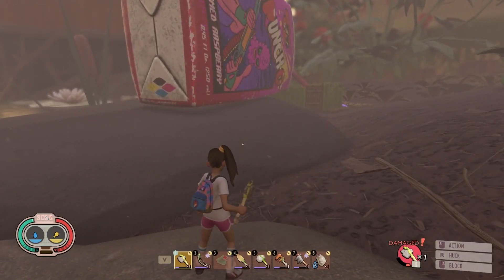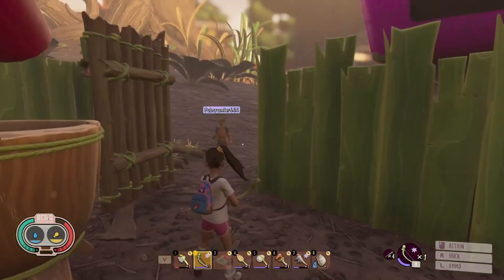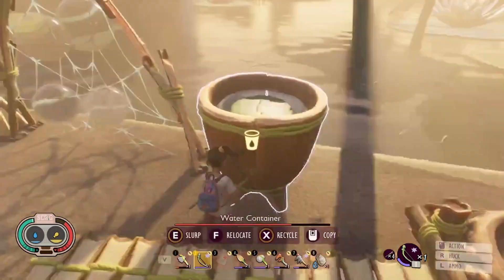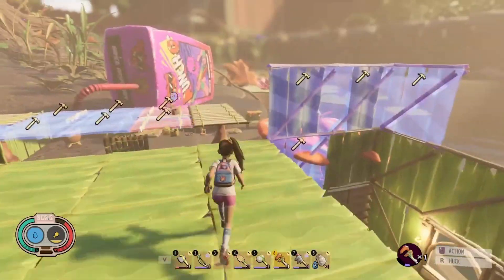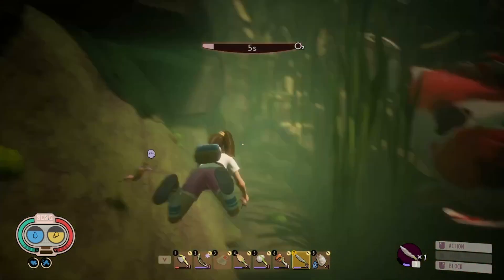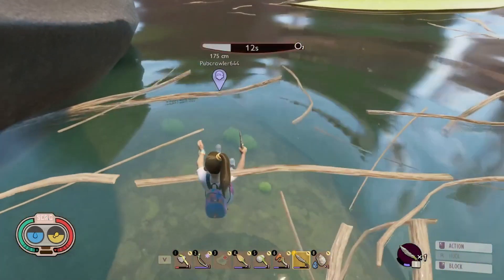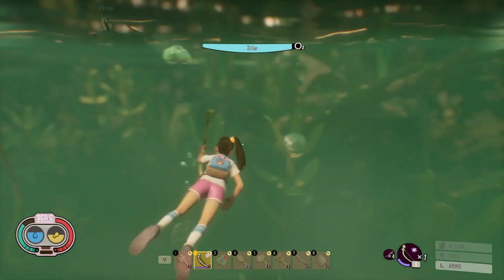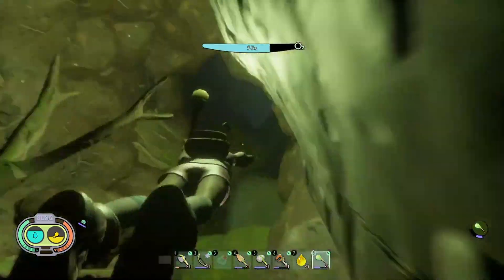Maybe building & moving near the pond was a MISTAKE? in Grounded Part 9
While Pub has been away I have been busy working on building our new base.. The only Issue is we are finding that a lot of spiders seem to be living around here… I think this is their territory! :O

 Pub's Channel

- What I used to do my editing
   Davinci resolve